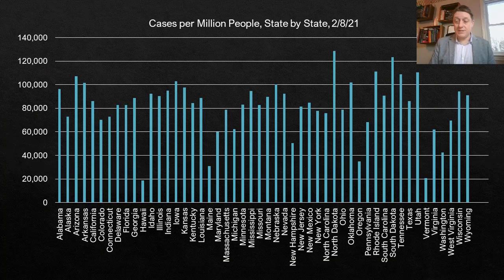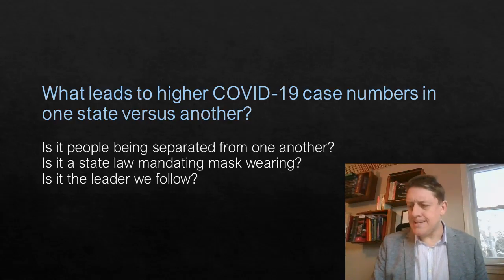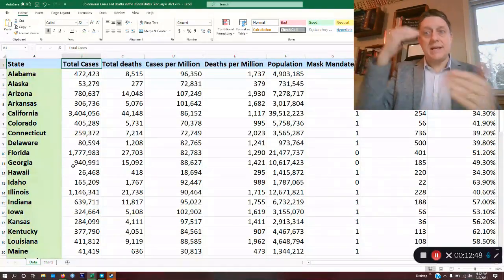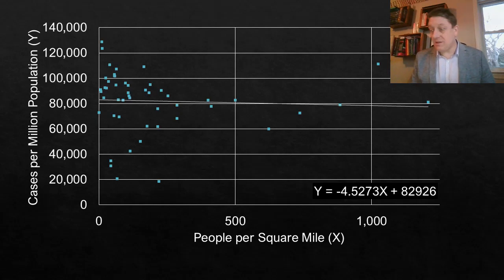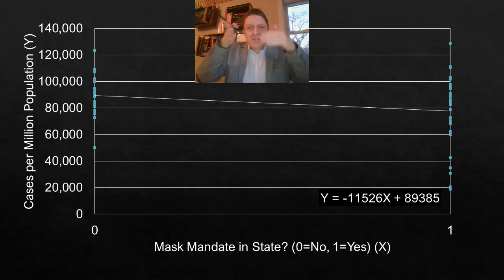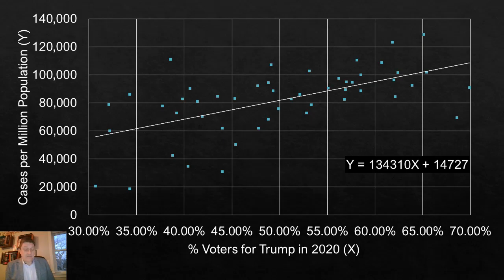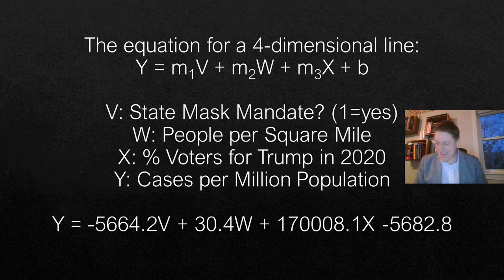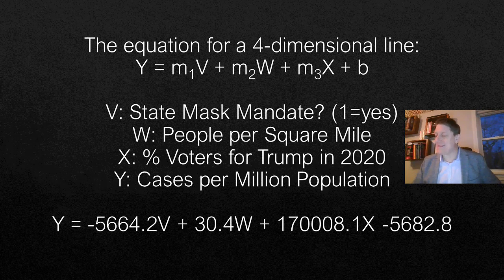Y=mX+b in Sociology and Society Part III: How the Equation Matters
In this third part of the Y=mX+b in Sociology series, we use real-world data regarding the COVID-19 pandemic to show how understanding the equation for a line can help us distinguish between stories that sound plausible (but don't match reality) and theories that are both plausible and factually supported.  Recorded for the Social Science program of the University of Maine at Augusta.